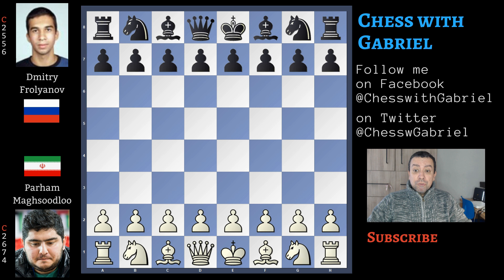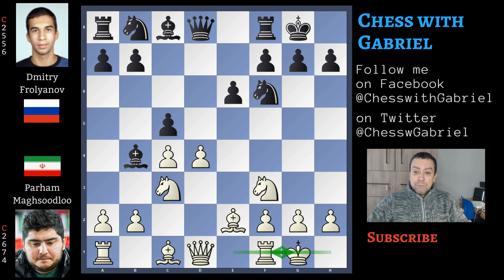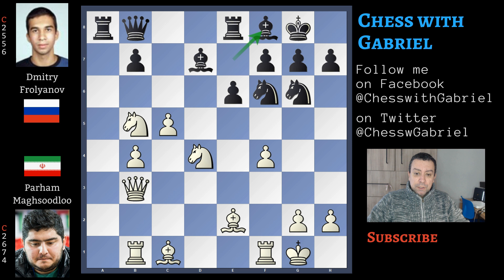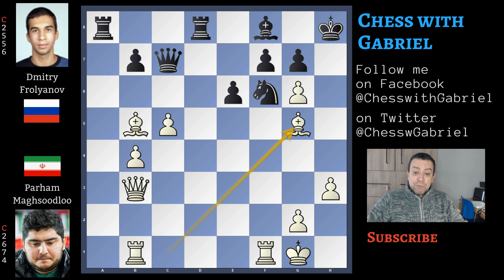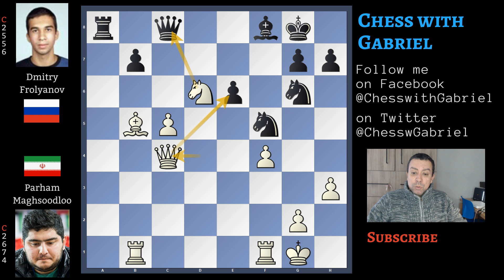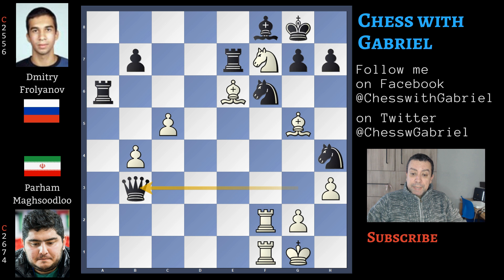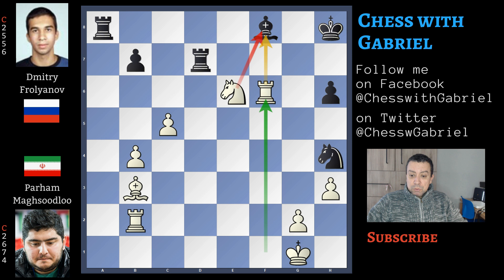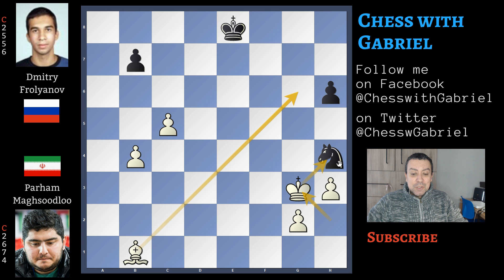Love The Triangle? - Maghsoodloo vs Frolyanov | Aeroflot Open 2020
Opening: Semi-Slav
Title: Love The Triangle? - Maghsoodloo vs Frolyanov | Aeroflot Open 2020

The Aeroflot Open is s a very strong, 9-round Swiss held 19-27 February in Moscow.
The Aeroflot Open Chess Festival, which is popular throughout the world, will be held for the 18th time.
As before, the festival is held “under the wings” of russian leading air company – “Aeroflot – Russian airlines”. The festival will be held in the hotel “Cosmos”, which is one of the largest in Moscow ( over 1700 rooms)

Hello Chess Friends and Welcome to the Channel. In today's video I'd like to show you a very nice game played some days ago by Maghsoodloo, in round 1of the Aeroflot Open 2020. His opponent is the expert russian GM Frolyanov. Let's get started

1. d4 d5 2. c4 e6 3. Nc3 c6 {The Semi-Slav, played without Nf6. When Black
builds the triangle system, delaying Nf6, that helps controlling e4, White can
immediately push in the center with e4. This is exactly what happens} 4. e4 {
called the Marshall Gambit, probably the most ambitious way to fight the Slav
Triangle} dxe4 5. Nxe4 Bb4+ {White can block the check both with the bishop or
the knight} 6. Nc3 c5 {a counterstrike in the center and a very good idea. e5
is an interesting alternative that can pose some problems to white} 7. Nf3 Nf6
8. Be2 {instead of the more popular a3} O-O 9. O-O cxd4 {removes the central
pawn and opens the wayback for the bishop} 10. Nxd4 a6 {controlling b5 wants
to reduce the options for the two white knights but i prefer a development
move like Bd7} 11. Na4 {is a novelty and a good move. Before Qb3 and Be3 were
played} Nbd7 12. a3 Be7 13. b4 a5 14. Rb1 axb4 15. axb4 Ne5 16. Nc3 Bd7 17. Qb3
Qb8 18. f4 Ng6 19. Ncb5 Re8 {is a weak move. Rc8 is the move to play to really
improve the rook. Black's problem is that is difficult to maneuver} 20. c5 {
gaining even more space} Bf8 21. Bc4 {because there is f5 in the cards, it's
better to move away the king} Kh8 22. h3 Qc8 {reinforcing e6} 23. Nf3 {now with
} Bxb5 {Black wants to remove some pieces to reduce the pressure} 24. Bxb5 Rd8
{is a blunder} 25. Ng5 {it becomes difficult to protect f7. What happens after
Qc7?} Rd4 (25... Qc7 26. f5 h6 27. fxg6 hxg5 28. Bxg5 fxg6 29. Bxf6 gxf6 30.
Qxe6 {White goes 2 pawns up}) 26. Bc4 {is an inaccurancy} (26. Nxf7+ {is the
best idea} Kg8 27. Be3 {it's not possible to save this rook} Rxb4 28. Qxb4 Nd5
29. Qd4 Nxe3 30. Nd6 {saves the Knight} Nf5 31. Qc4 Nxd6 32. cxd6 Bxd6 {
White is the exchange up and in a winning position}) 26... Qc7 27. Be3 Rd7 28.
f5 Nh4 29. fxe6 fxe6 30. Bxe6 Qg3 31. Rb2 Re7 32. Bf4 {to exchange the queens.
Again Nf7+ is the best line} (32. Nf7+ Kg8 33. Rbf2 Ra6 34. Bg5 Qxb3 35. Bxb3
Ng6 36. Ne5+ Kh8 37. Nxg6+ hxg6 38. Rf4 Re8 {because the Knight was pinned} 39.
Rh4+ {and now if} Nh5 (39... Nh7 40. Rff4 {for the re-load} Be7 41. Rxh7+ Kxh7
42. Rh4#) 40. g4) 32... Qxb3 33. Bxb3 h6 34. Ne6 Rd7 35. Bxh6 gxh6 36. Rxf6 Bg7
37. Nxg7 Kxg7 38. Rbf2 Ra1+ 39. Kh2 Rb1 40. Rf7+ Rxf7 41. Rxf7+ Kg6 42. Bc2+ {
and Black resigns because both rooks will be captured and White is also able
to exchange the last two pieces for a winning king and pawns endgame} Kxf7 43.
Bxb1 {but the knight is trapped} Ke8 (43... Ng6 {white will exchange the
bishop on the knight and it's 4 pawns vs 2}) 44. Kg3 {and the knight is lost.}
1-0

In my opinion it was a very nice game to watch, with many attacking ideas. For now, thank you very much for watchign and see you tomorrow.